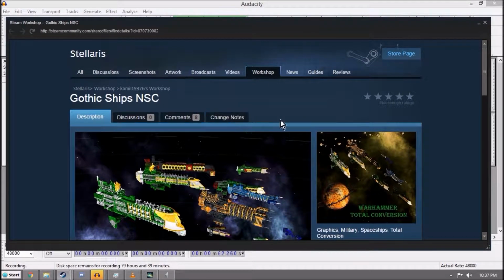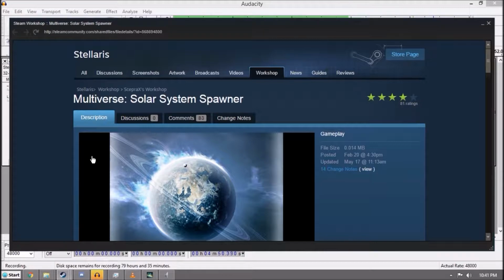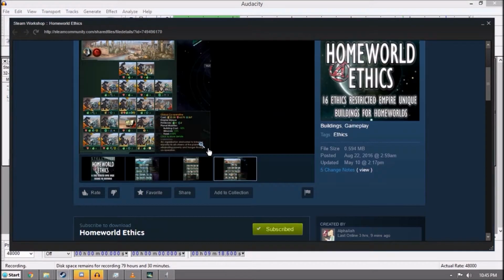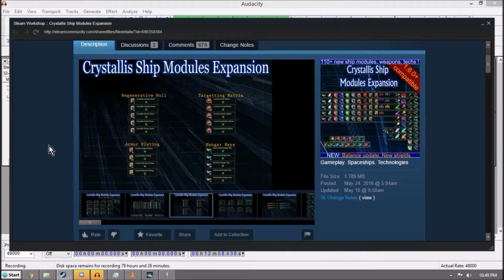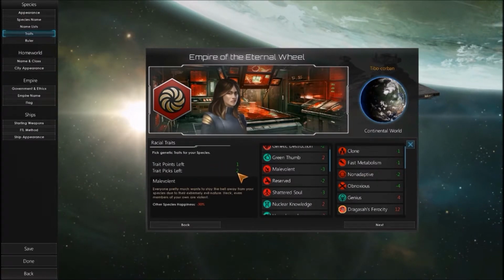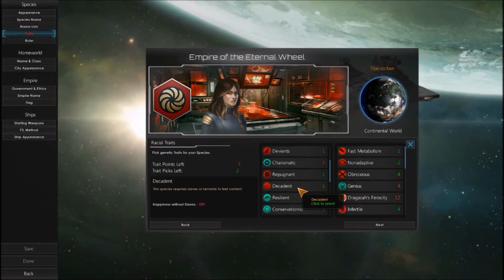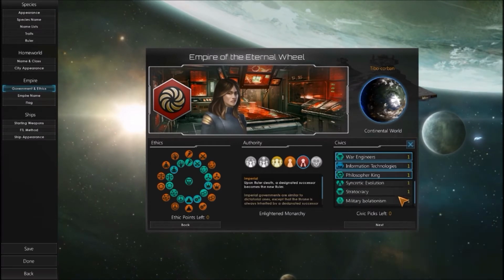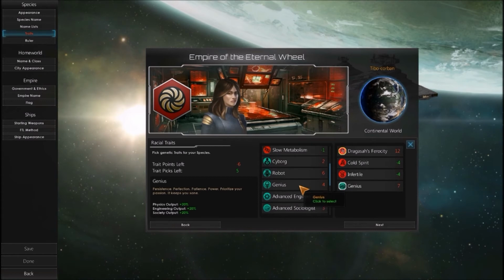Stellaris season 3 planned mods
People like to see what mods I am using so I figured I would show them as well as the perk build for the Empire of the Eternal Wheel. I still need to edit the files for all the custom races that should spawn in and add some of these perks in.